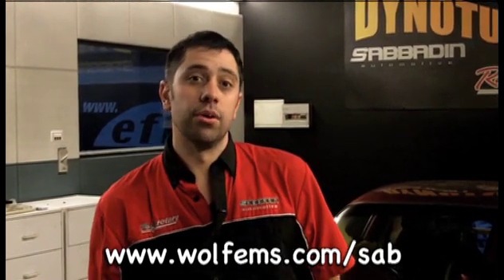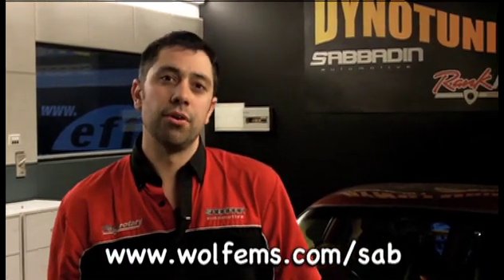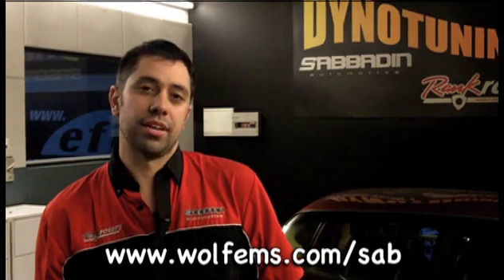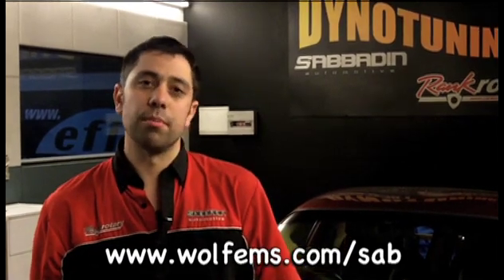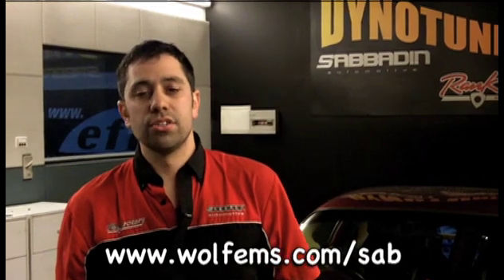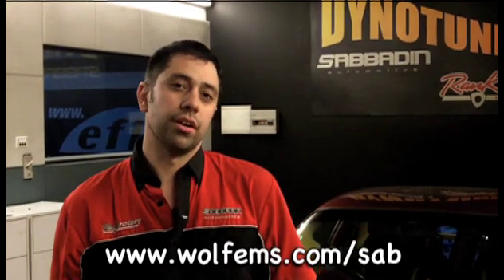How Long to Tune EFI with Rob Sabbadin | Fuel Injection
Dyno and Road Tuning EFI Fuel Injection with Rob Sabbadin Rob talks about some of the basic fundamentals you should consider when tuning fuel injection and engine management